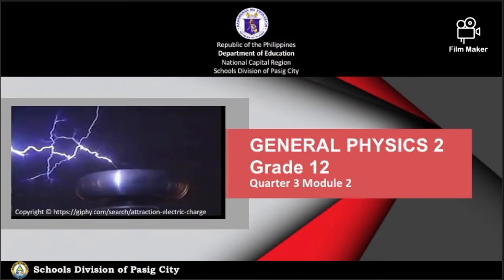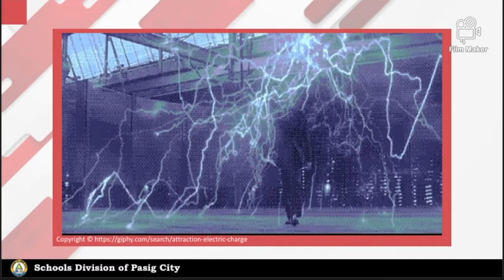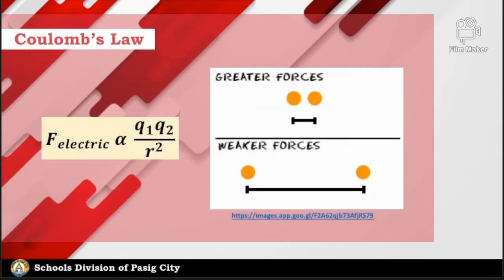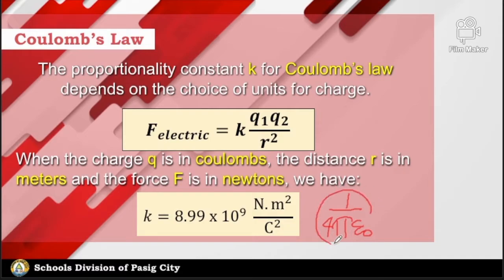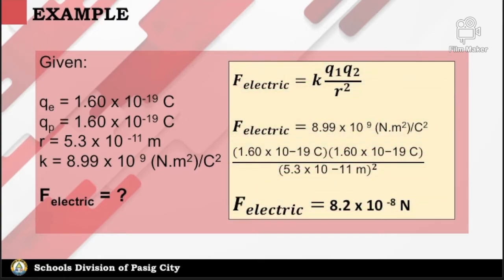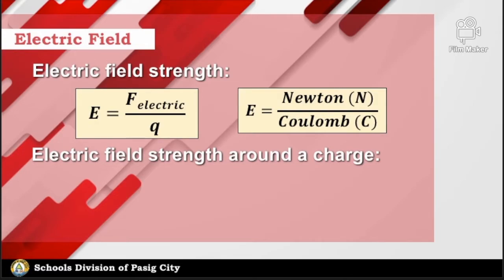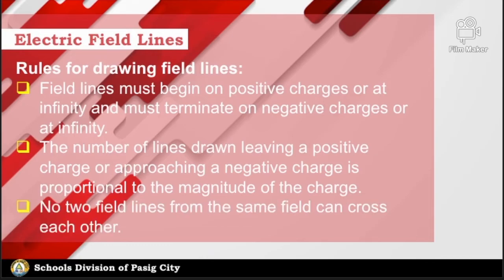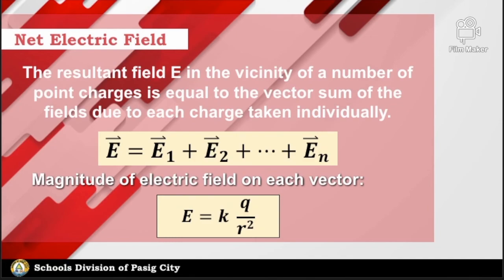Pisikaalaman Episode - Electric Force and Electric Field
Pisikaalalman videos are self-made, supplemental videos for Grade 12 learners taking General Physics 2, Senior High School STEM strand.